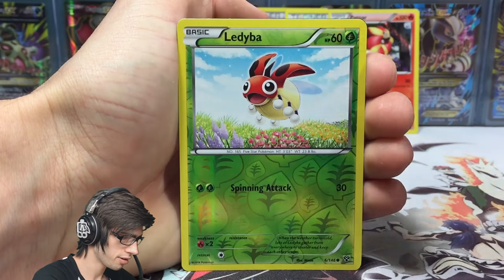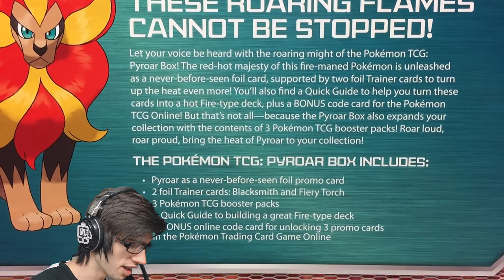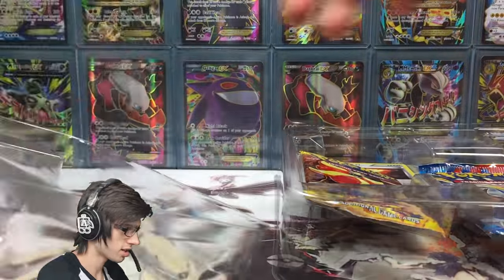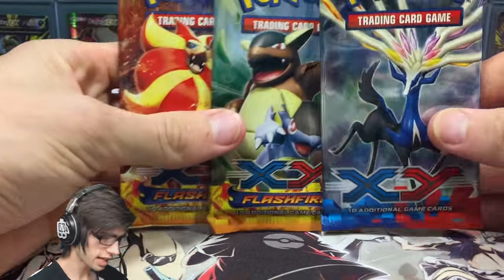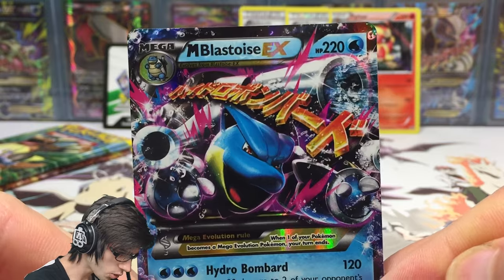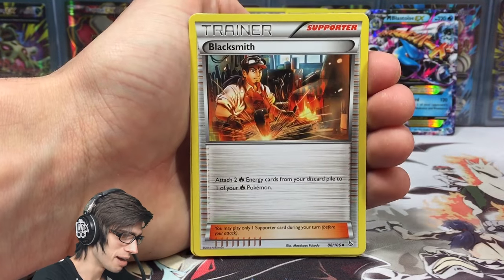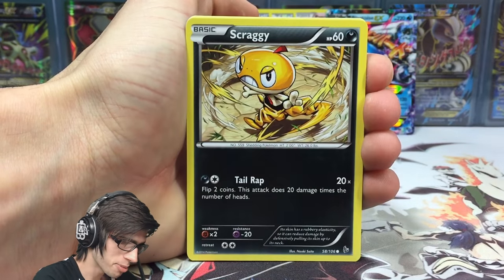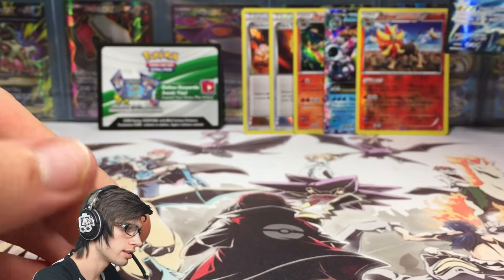Opening THE BEST Pokemon Cards XY Flashfire Pyroar Box! - "Comin' through with the goodz!"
What's Crackin' YouTube! Today we open the Pokemon X & Y Flash Fire Pyroar box! This comes with 3 promo holos and 3 X & Y booster Packs!